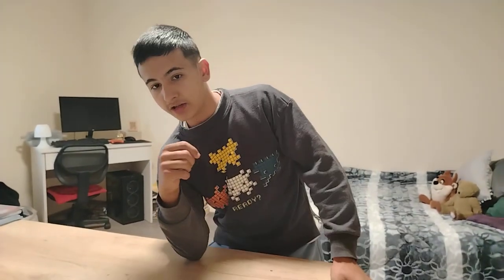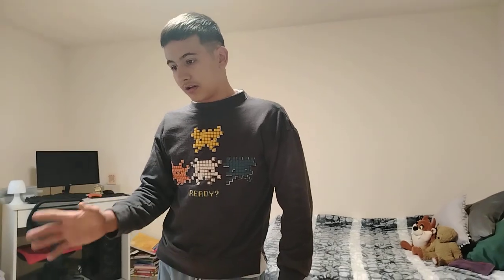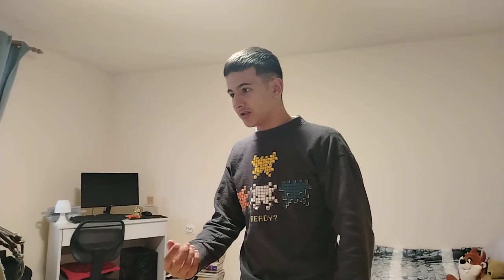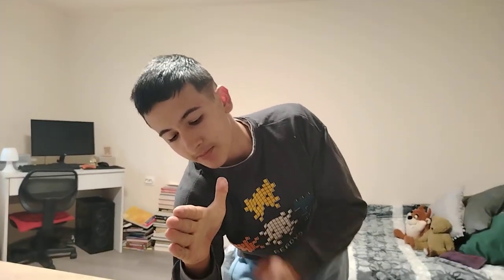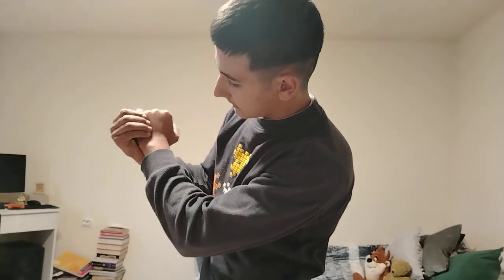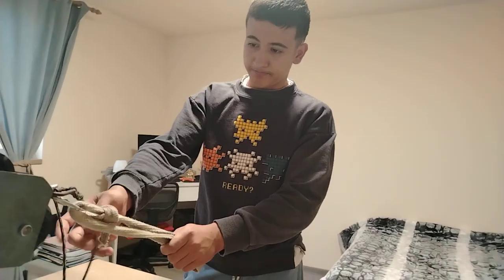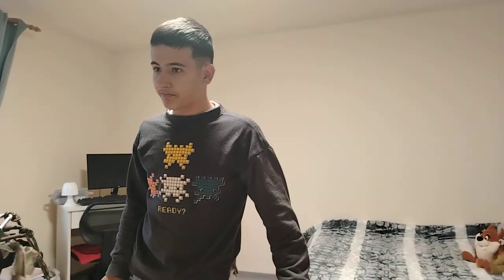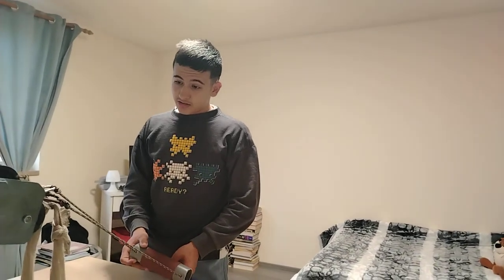I found The Best way to toproll against a strong hook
In this video i decided to show you how to toproll against a strong hook for armwrestling

!! DO NOT FULLY CUP!!

Boost your t levels with this

If your youtube Channel does not grow check this link

(we will receive a comission)